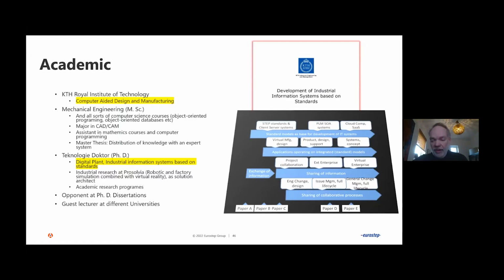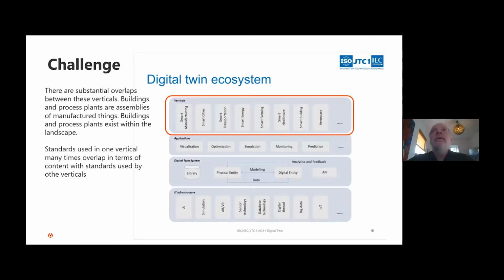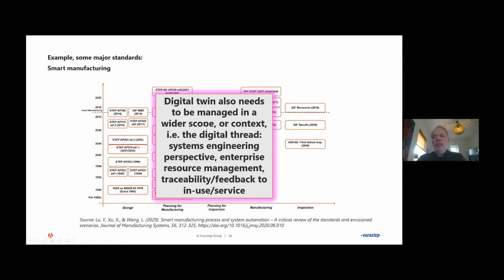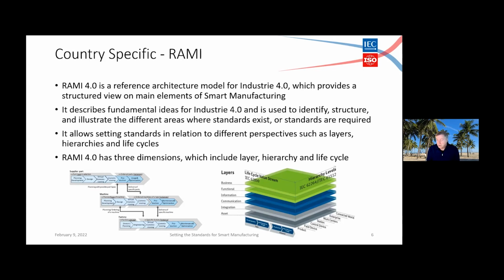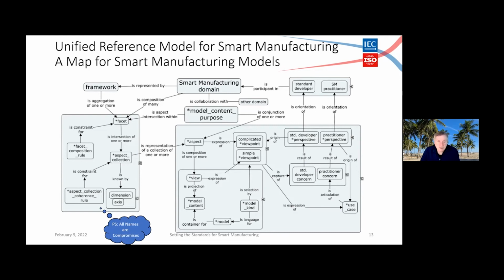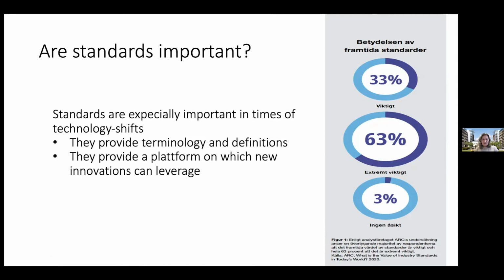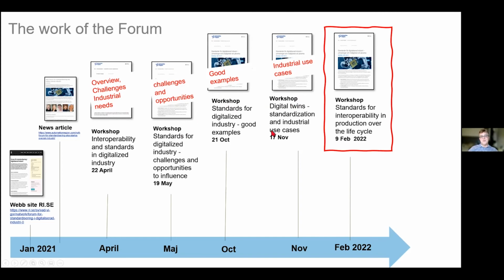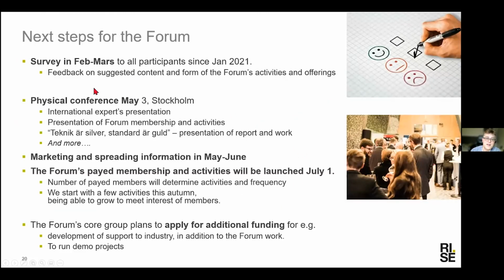Webinar: Standards for interoperability in production over the life cycle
Recorded material from the workshop 9 February 2022.

Dennis Brandl is chief consultant at BR&L Consulting, Inc. (USA), which provides support to companies using IT solutions in production. He is a member of ISA95 Enterprise / Control System Integration and participates in the standardization group JWG21 “Smart Manufacturing Reference Models”, which produces a description of how different standards within ISO and IEC belong together.

Eurostep has been involved in the development and application of standards since the company started in 1994. Dr Jonas Rosén, Technical Fellow at Eurostep, describes some of the most important standards for the industry regarding the digital thread and digital twins.

Pparticipants: Dennis Brandl, BR&L Consulting, Inc., Jonas Rosén, Eurostep, Charlotta Johnsson, Lund University, and Per Gullander, RISE.